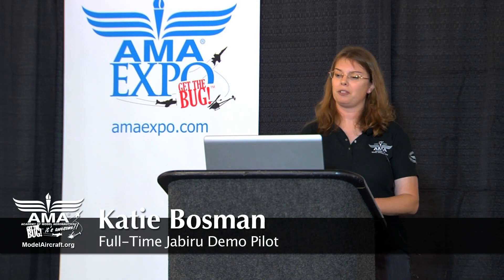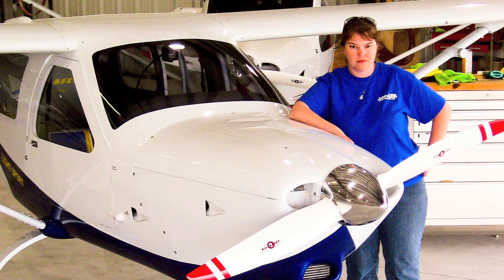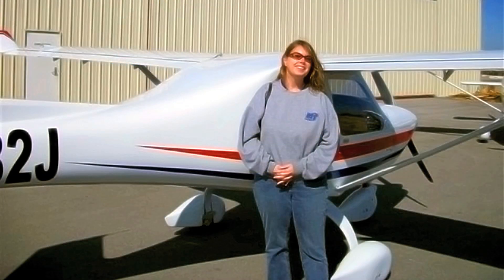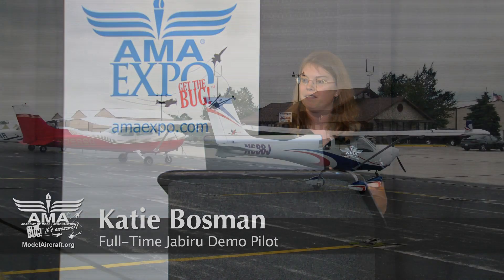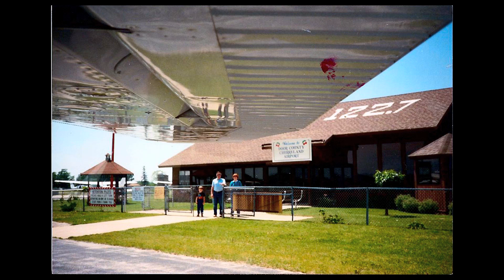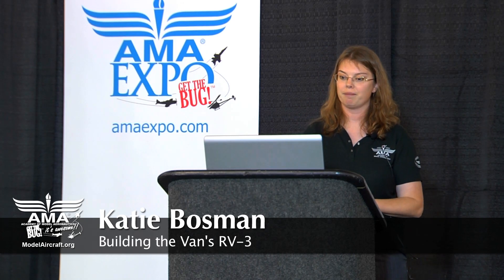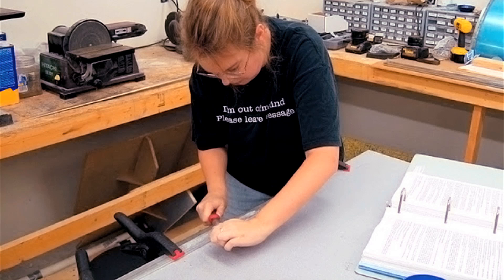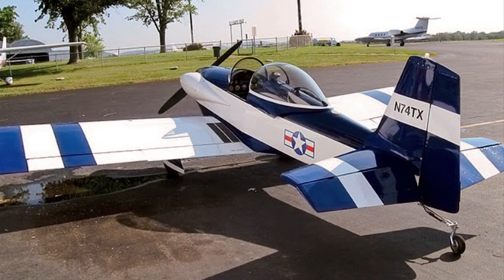AMA Member Katie Bosman - Chapter #8 - Jabiru Demo Pilot - Building a plane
Katie Bosman began a career in aviation at the age of eight, when volunteers of the Bay Flyers Model Club in her home town of Sturgeon Bay, Wisconsin, taught her how to build and fly model aircraft through a 4-H program.